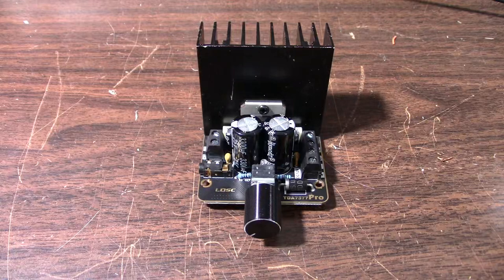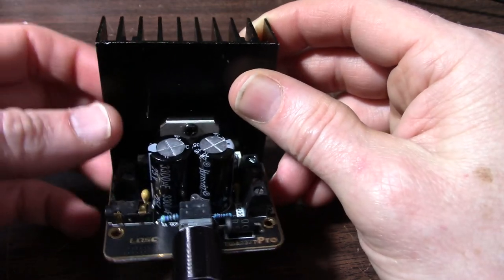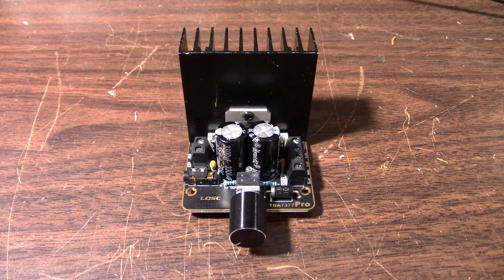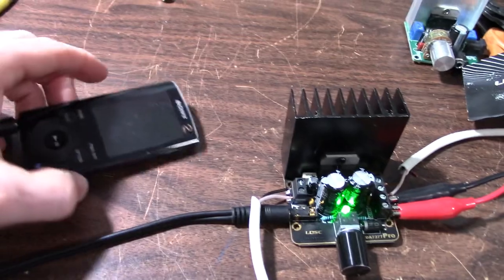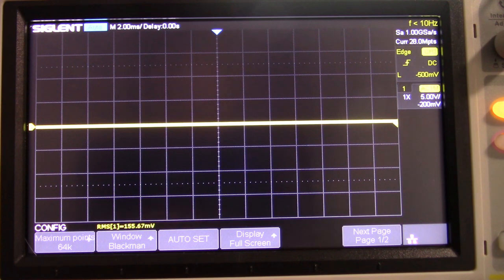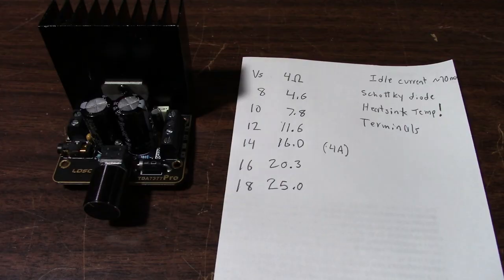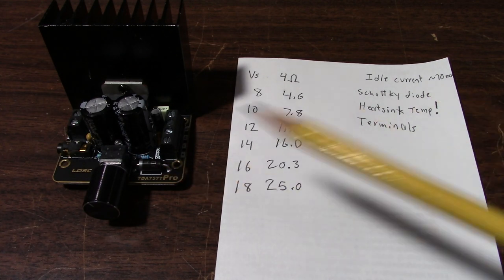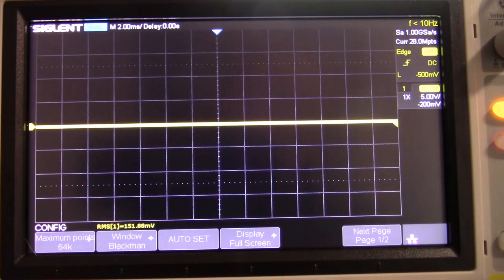TDA7377 stereo amplifier board test and review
Inexpensive amplifier board is supplied with a decent sized heat sink. Lets put it to the test!